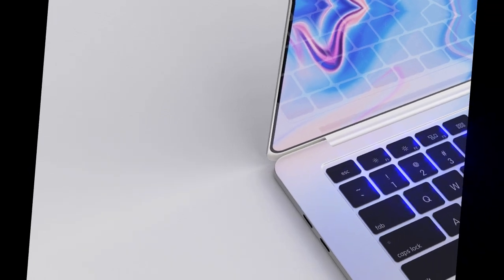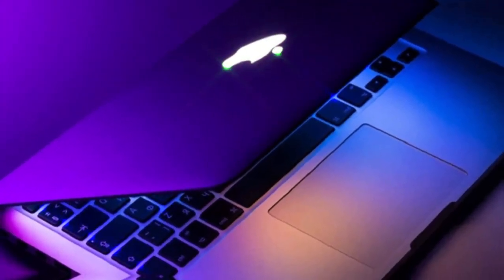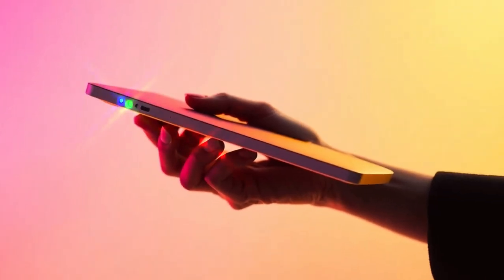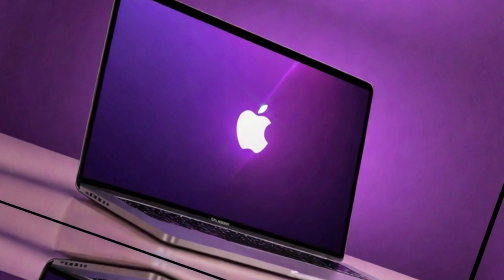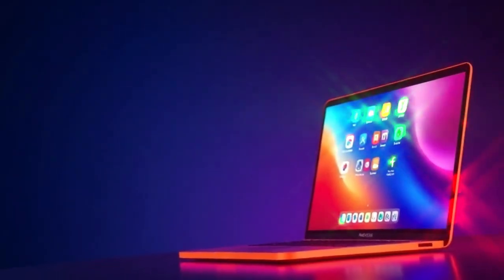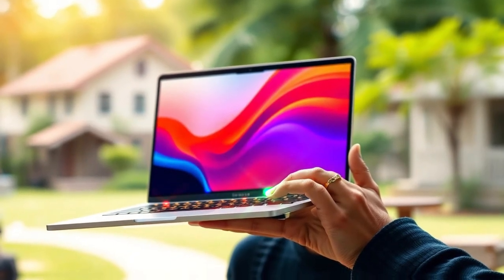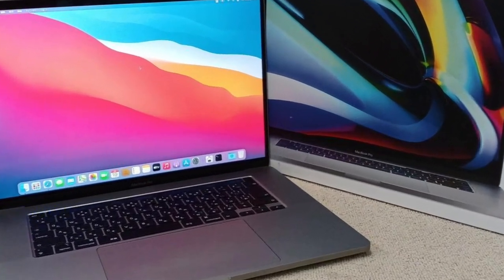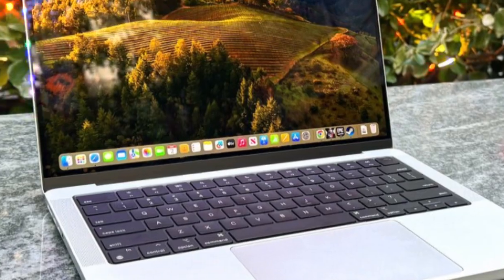M5 MacBook Pro – The Laptop That Will Change Everything Forever!!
Get ready to experience the ultimate power and speed of the latest M5 MacBook Pro! In this video, we're putting Apple's latest flagship laptop to the test to see if it's indeed the fastest M5 MacBook Pro ever made. From benchmarking tests to real-world usage, we'll dive deep into the performance capabilities of this beast of a machine. Can it handle demanding tasks like video editing, 3D modeling, and gaming? Watch to find out!